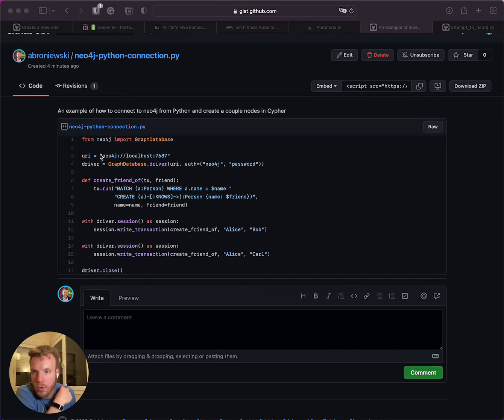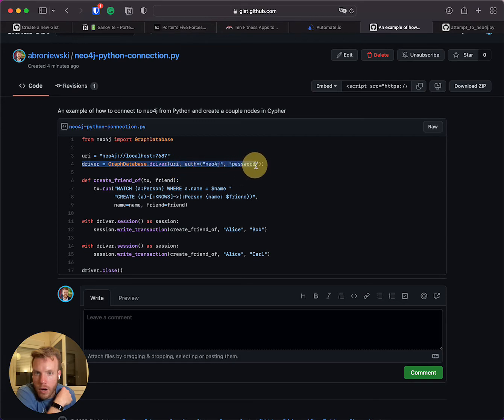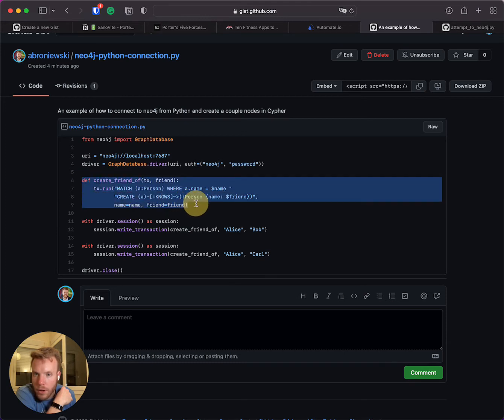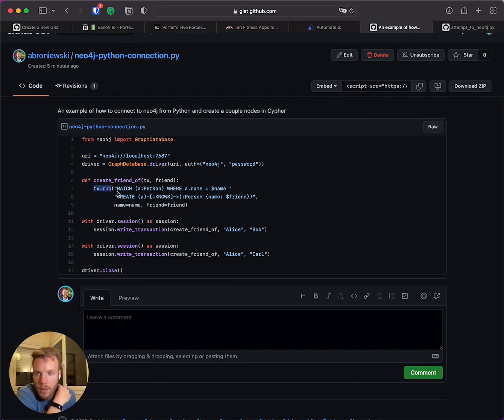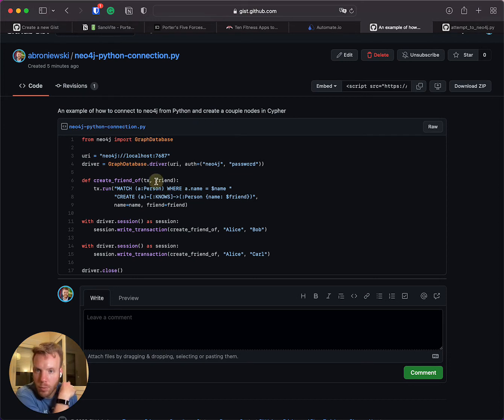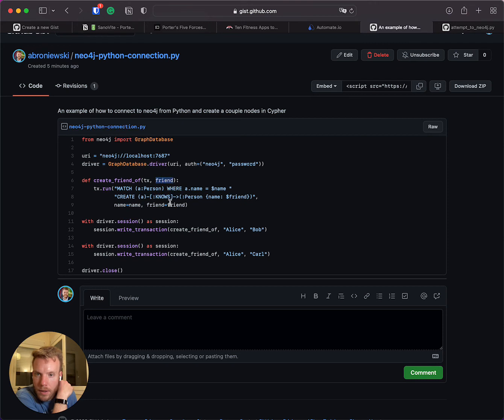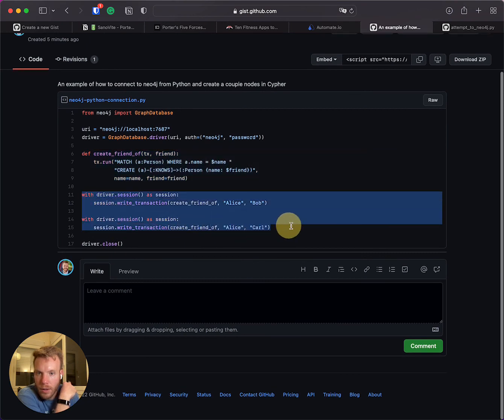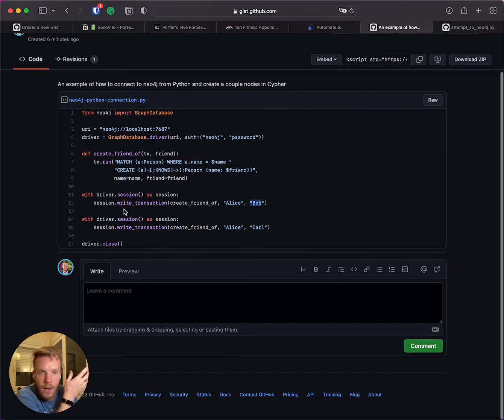Connecting Python to neo4j + Passing Cypher Queries with Variables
A quick example highlighting the code required in python to make a connection with a local instance of neo4j and how to pass in Cypher queries.